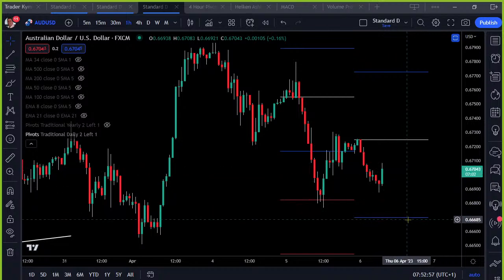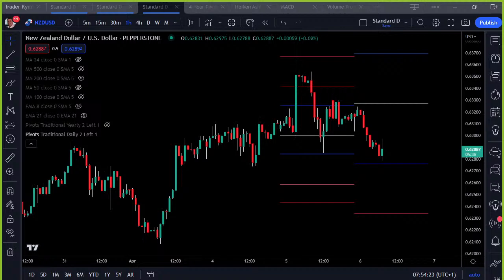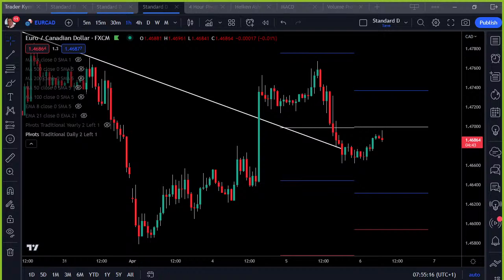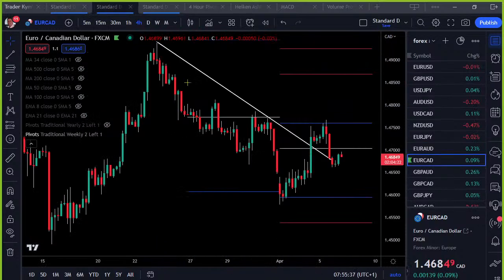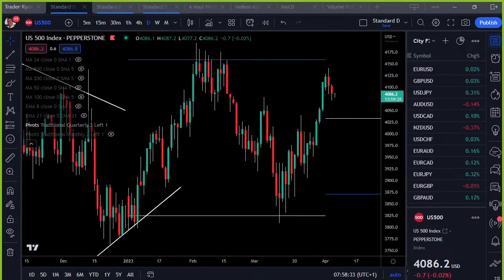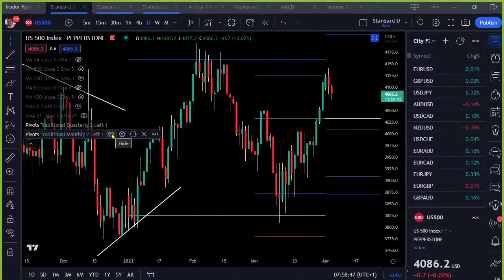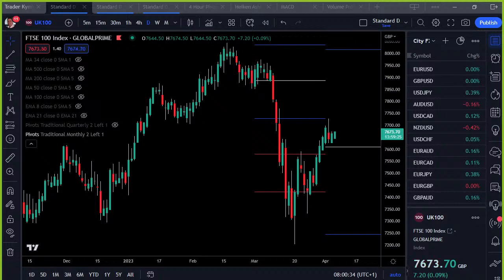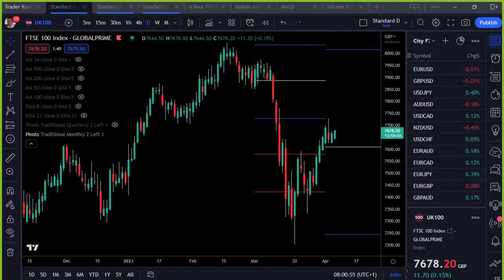Todays forex trading opportunities 5th April - # LiveForexAnalysis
⏯ Discord - Keep in touch and get further updates

In this video I review the key risk data being released and take a technical analysis of the main currency pairs, commodities, Digital and Indices. This update is recorded and available live every morning from 07:45 GMT.